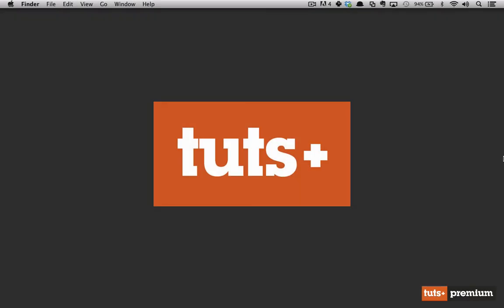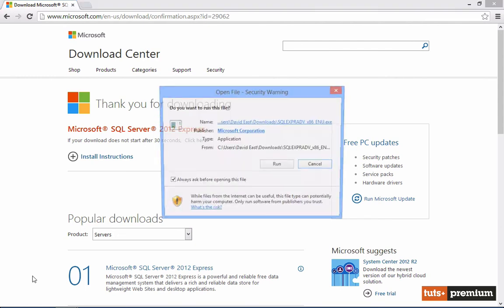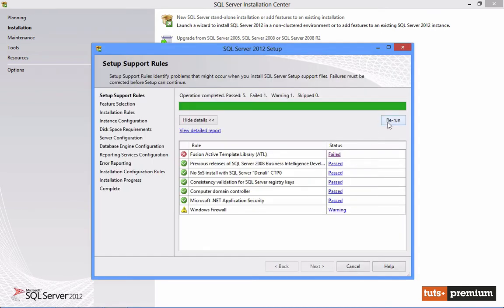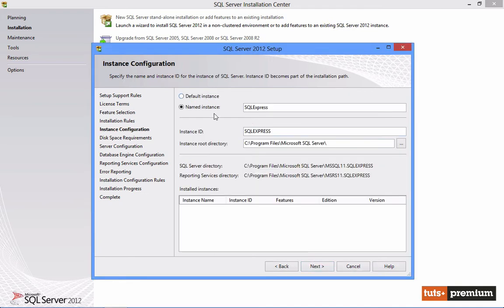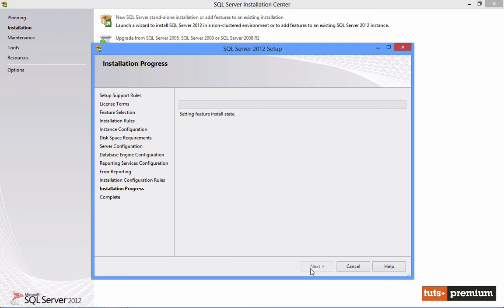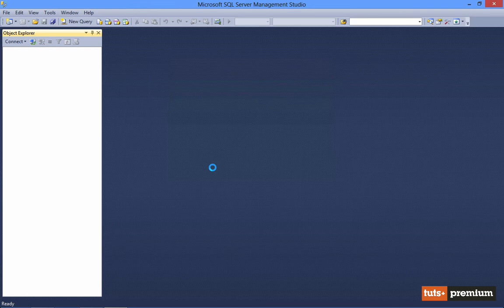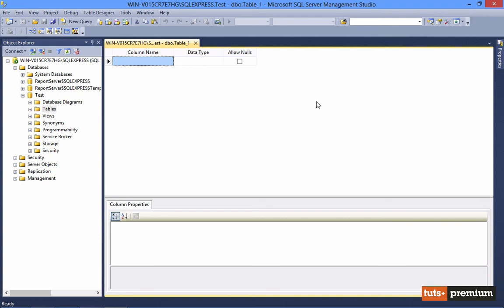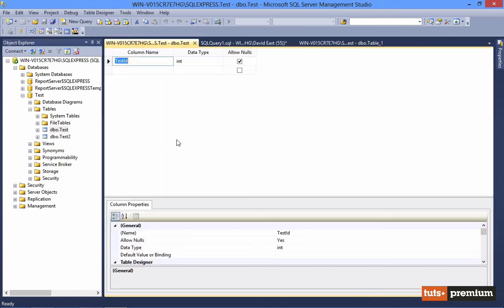Database Design: Installation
Lesson 2 of 14, a Tuts+ course on Database Design taught by David East. Become a Tuts+ member to get access to hundreds of new courses and eBooks!